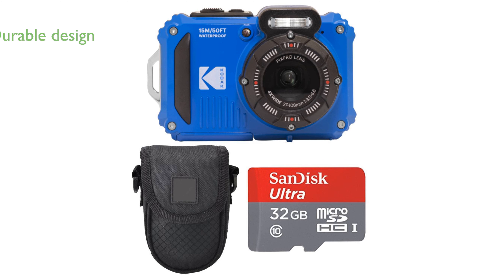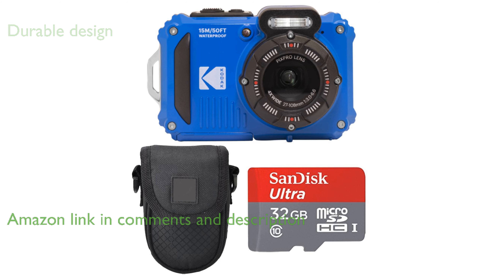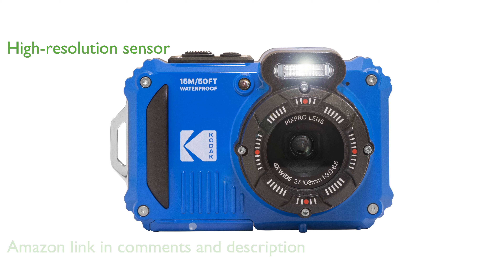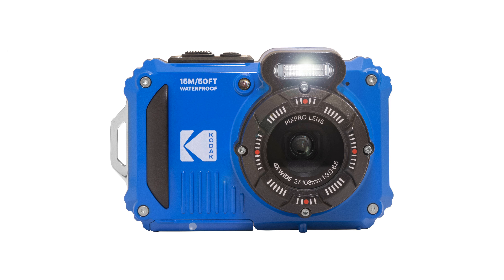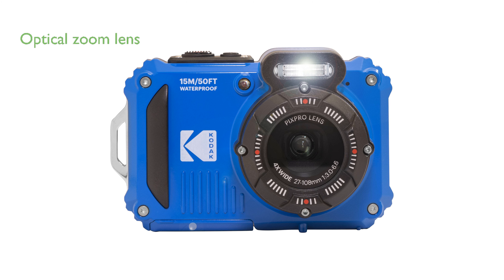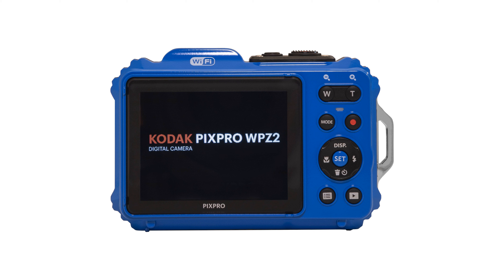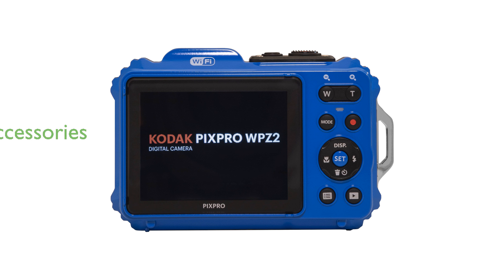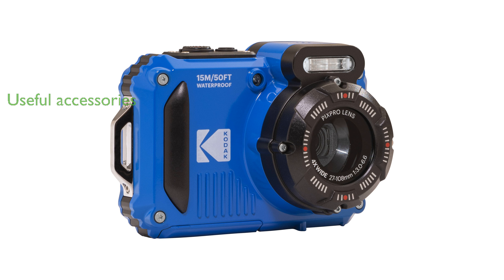REVIEW (2025): Kodak PIXPRO WPZ2 Bundle. ESSENTIAL details.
The Kodak PIXPRO WPZ2 Bundle is a versatile point and shoot camera designed with a durable, water, shock, and dustproof construction.

Equipped with a 16.35 megapixel BSI CMOS sensor, it captures high-resolution stills and Full HD videos with minimal noise across a wide sensitivity range.

This camera boasts a 4x optical zoom lens, covering wide-angle to short-telephoto views, and features digital image stabilization for sharper images.

Its 2.7 inch 230k-dot LCD monitor makes composing and reviewing shots straightforward, while built-in Wi-Fi enables easy wireless sharing.

The included accessories, such as a 32 gigabyte microSDHC card and a protective case, enhance its usability and make it a comprehensive bundle.

Ideal for adventurers, this camera's shockproof rating of up to two meters ensures it can withstand rigorous activities without compromising performance.